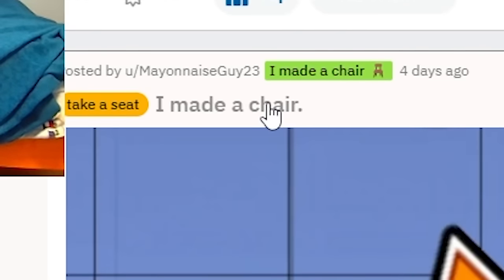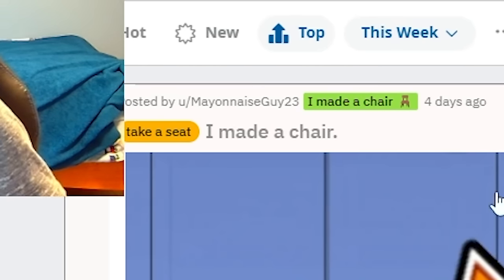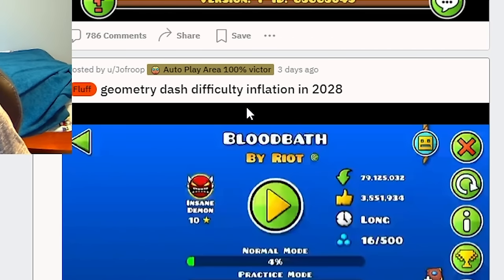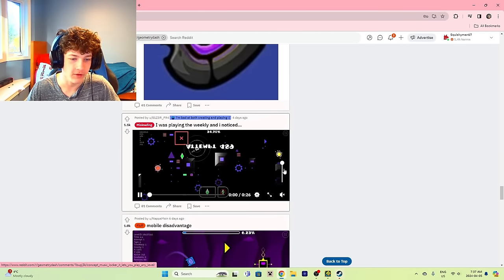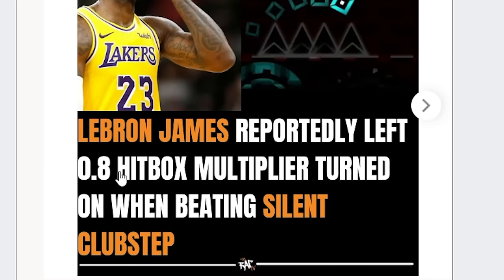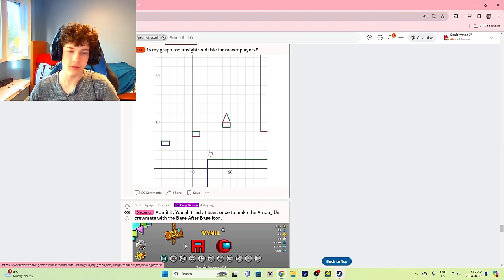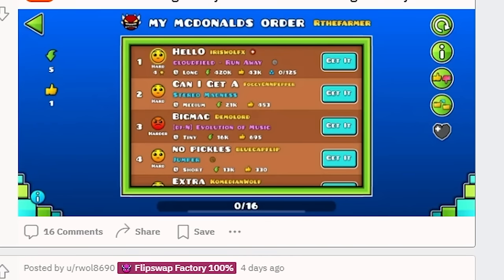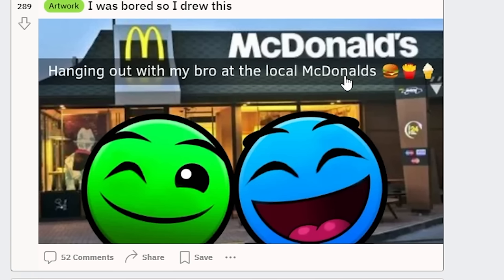How to make a CHAIR... (GD memes)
I reccomend subbing IF ur rad! If you enjoyed this, you will probably enjoy my streams! (6:30pm-9pm PST on youtube and twitch)